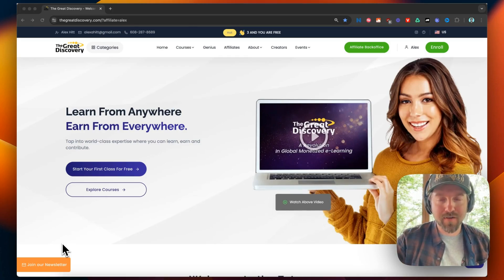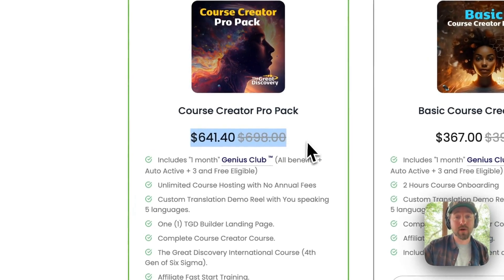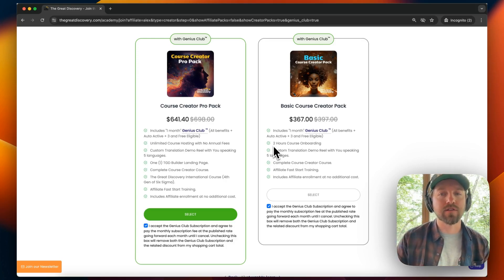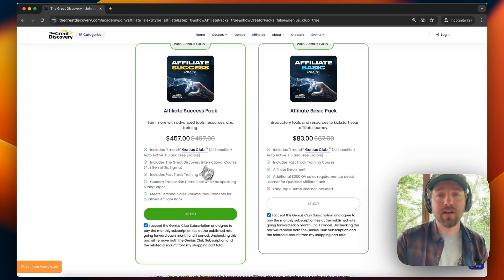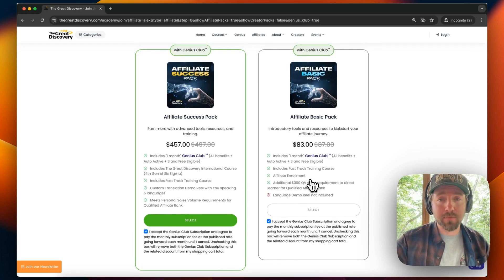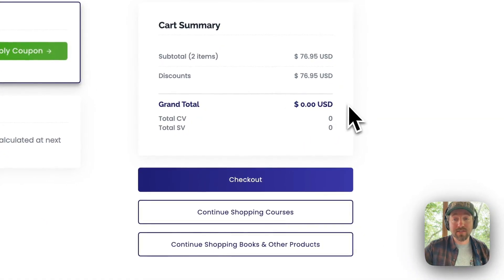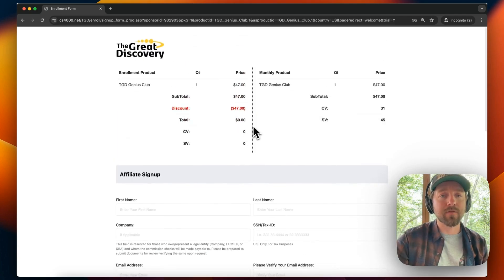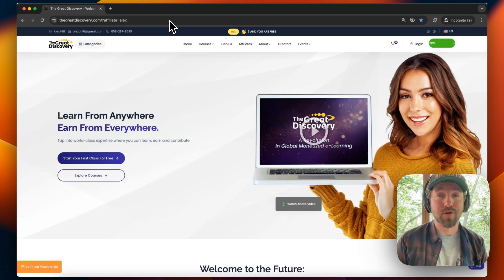The Great Discovery Product Overview: How to Sign up as Course Creator and Independent Affiliate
(Available in India, Philippines, Malaysia, Japan, and +200 countries)

Alex Hitt, an independent affiliate of The Great Discovery, provides a detailed overview of the various products and packs available on The Great Discovery platform. Learn how to sign up as a course creator or affiliate, explore the benefits of the Course Creator Pro Pack and Basic Pack, and understand the Affiliate Success Pack and Basic Pack options.

Discover how to get your affiliate status for an entire year with any product purchase, and follow step-by-step instructions on filling out the sign-up forms. Perfect for anyone interested in becoming a part of The Great Discovery community.

TimeStamps:
00:00 Introduction to The Great Discovery
00:16 Signing Up as a Course Creator
00:55 Course Creator Pro Pack Details
02:31 Course Creator Basic Pack Details
03:18 Signing Up as an Affiliate
04:18 Affiliate Success Pack Details
05:14 Affiliate Basic Pack Details
06:15 Genius Club Membership Benefits
07:47 Final Steps of Genius Club Sign Up
08:49 Become Affiliate with $4.99 Purchase

Referring Affiliate / Customer ID Number: 932903

For Course Creators:

⭐️ Course Creator Pro Pack - Unlimited course hosting forever, 1 month Genius Club, custom demo reel, landing page, training courses, affiliate status for 1 year. Cost: $641.40
⭐️ Basic Course Creator Pack - 2 hours of course hosting, 1 month Genius Club, custom demo reel, training courses, affiliate status for 1 year. Cost not specified.

For Affiliates:

⭐️ Affiliate Success Pack - 1 month Genius Club, training course, custom demo reel, meets personal sales volume for Qualified Affiliate rank. Cost not specified.
⭐️ Affiliate Basic Pack - 1 month Genius Club, training course, affiliate enrollment for 1 year. Does not meet Qualified Affiliate volume requirement. Cost not specified.
⭐️ Genius Club Membership - $47/month, includes courses, discounts, and get affiliate status for 1 year for free.
⭐️ Any other product purchase - Grants 1 year affiliate status for free. Use example of a $4.99 course.